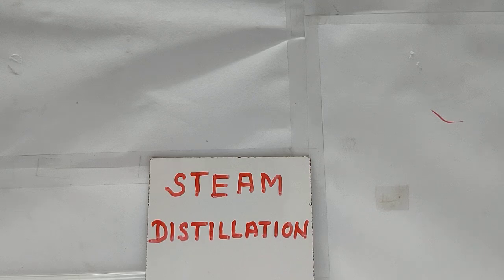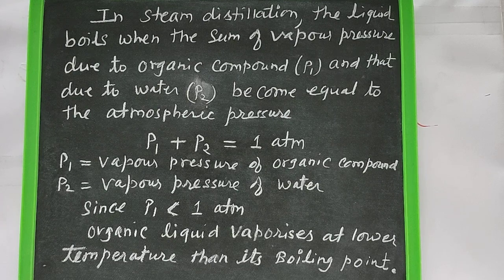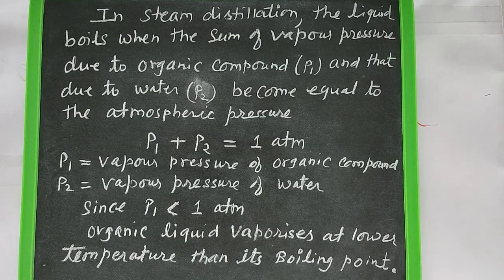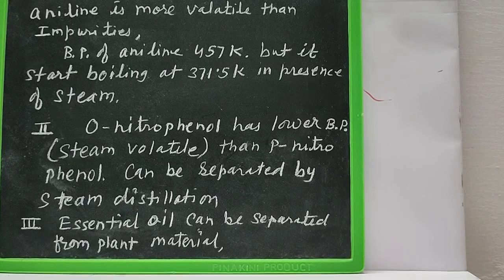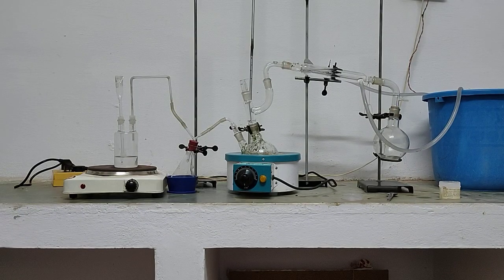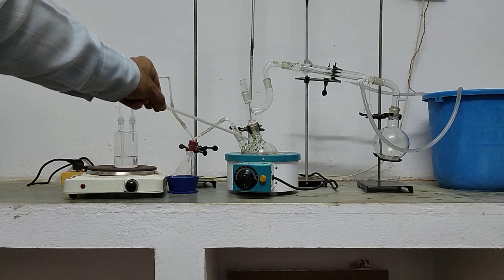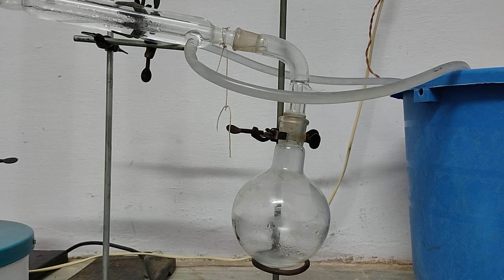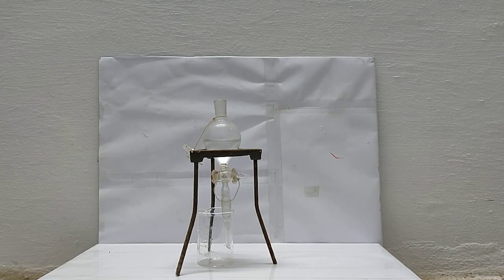Steam Distillation Method of Separation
This Real Time Video explain Steam Distillation to separate Essential Oil from  plant parts as per NCERT Class XI and for Under Graduate